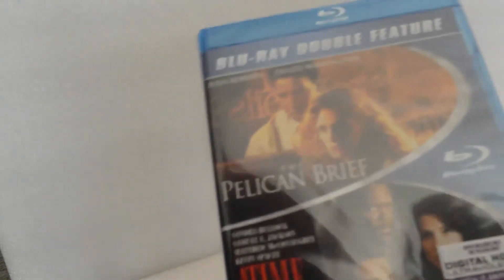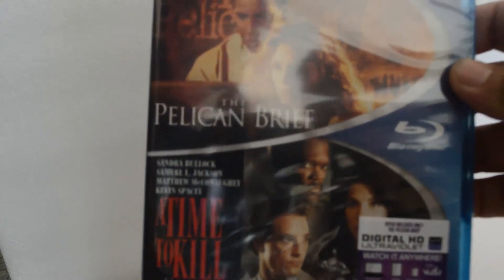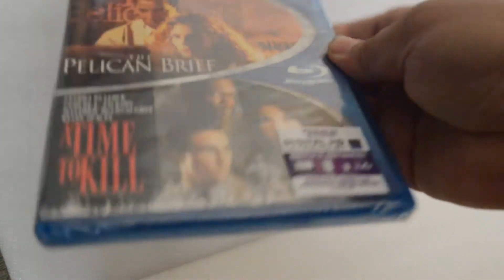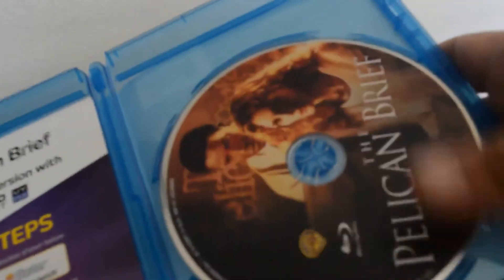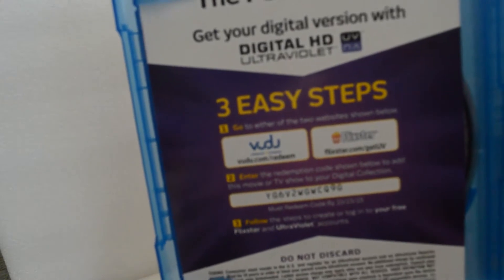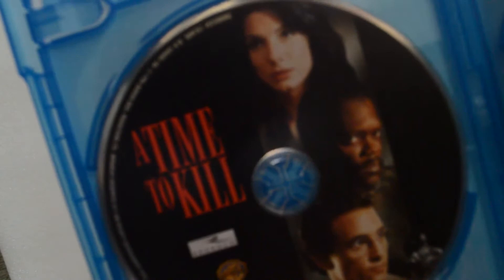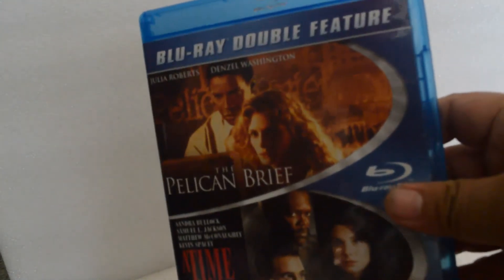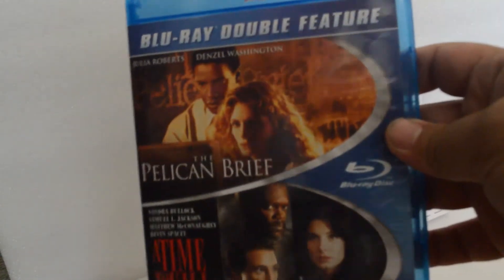PELICAN BRIEF AND A TIME TO KILL BLU RAY UNBOXING + FREE DIGI CODE GIVEAWAY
THE DIGITAL COPY CODE IS A FIRST COME FIRST SERVE RULE...